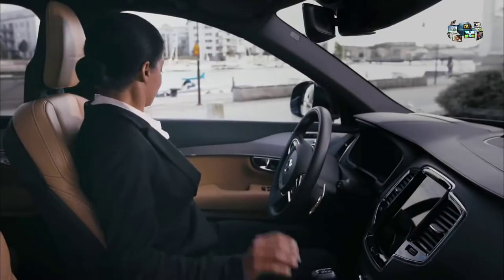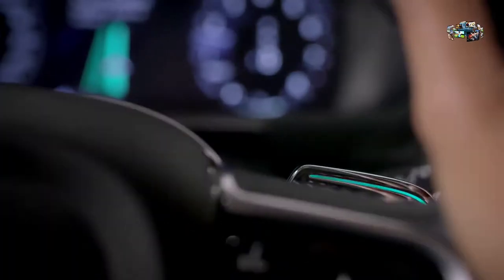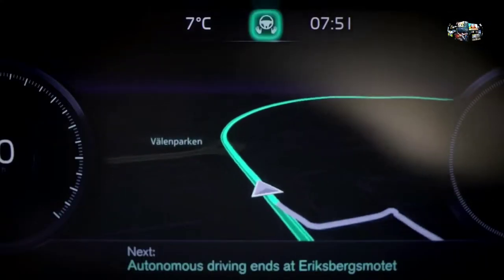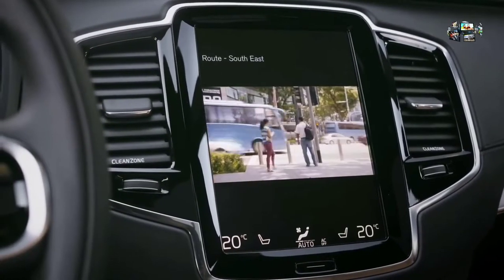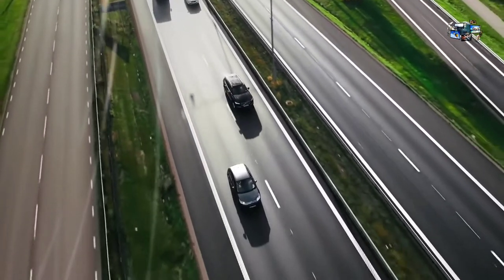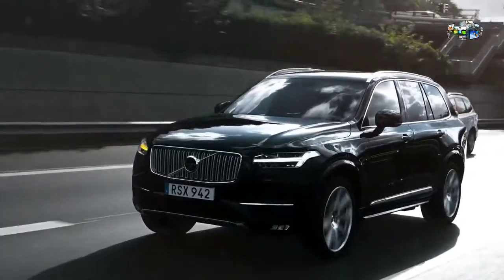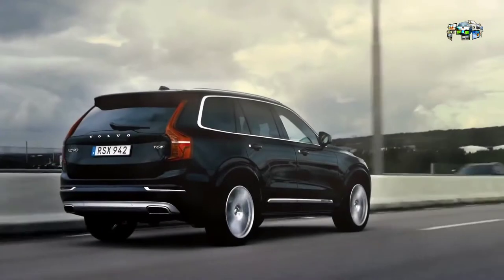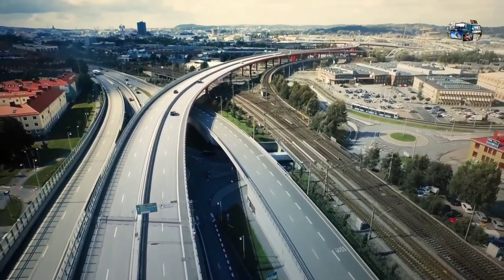5 Future Self Driving Cars YOU MUST SEE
The Rolls-Royce VISION NEXT 100 anticipates the mobility demands of the luxury customer of the future. Brought to life by Rolls-Royce after many months of study and consultation with current patrons of the brand, the Rolls-Royce VISION NEXT 100 represents their clearly expressed desire for an assurance that the marque’s plans for the future of luxury personal mobility will continue to embody the key attributes that have made Rolls-Royce the preferred marque of the most discerning and powerful patrons in the world for over a Century.

Volvo Cars presents a unique, complete system solution that makes it possible to integrate self-driving cars into real traffic – with ordinary people in the driver’s seat. The solution was presented today via an interactive, online press conference.

BMW Vision Next 100
BMW wants to intensify your feeling of sheer driving pleasure even more in future – with the BMW VISION NEXT 100. A vehicle that is in continuous dialogue with you, the driver. A vehicle that recognises your needs, enhances your perception and adjusts to your individual requirements – seamlessly connecting you with intelligent technologies and materials to strengthen your capabilities more than ever before.

MINI Vision Next 100
In a future where a single MINI can be shared amongst everyone, a new generation of technology enables the car to always look and feel like your own. Parts of the exterior surfaces transform to suit your personal preferences and beam a personalised greeting as you approach it.

Volkswagen I.D. Concept
As a concept car, the I.D. has the Pilot tech, which explains the four backlit circles on the roof, one at each corner. Those are laser scanners, commonly referred to as lidar sensors, which protrude from the bodywork and scan the I.D.’s surroundings when the autonomous-driving mode is activated.